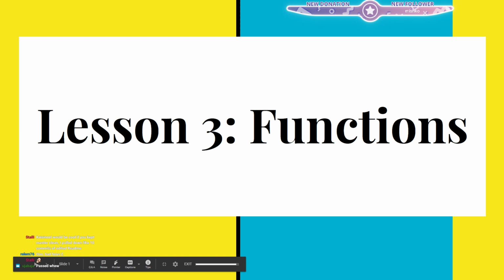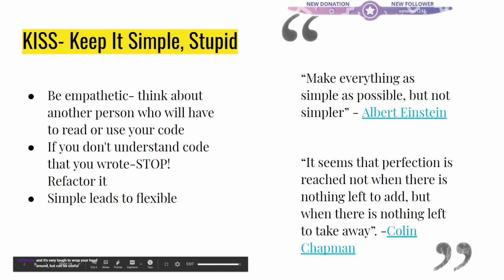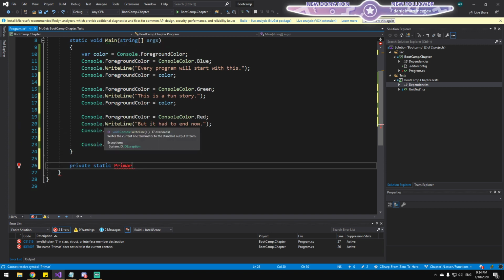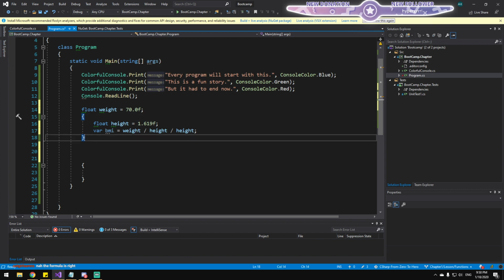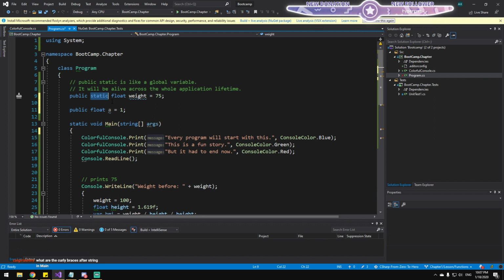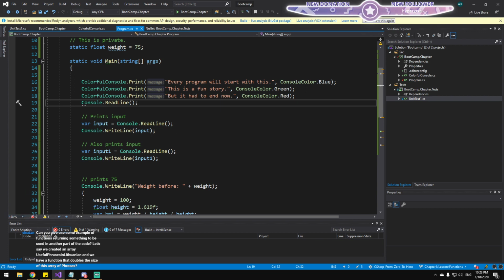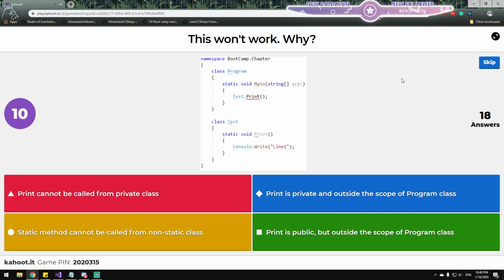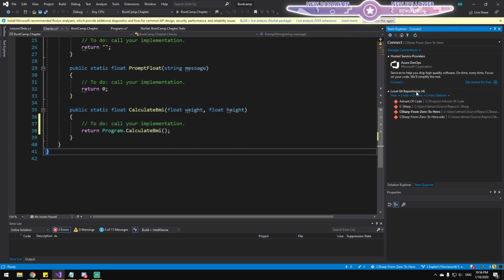C# Boot camp. Lesson 3: Functions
-- Theory